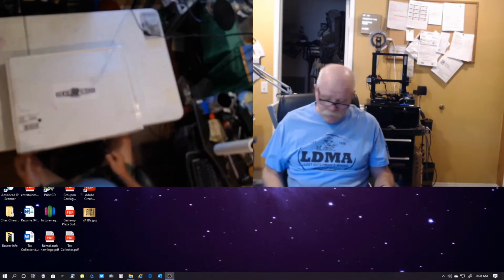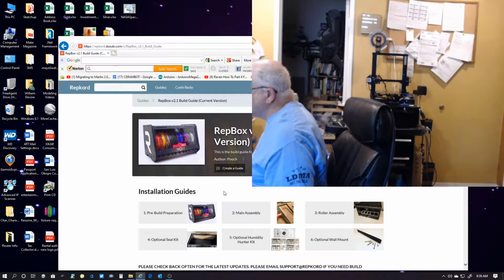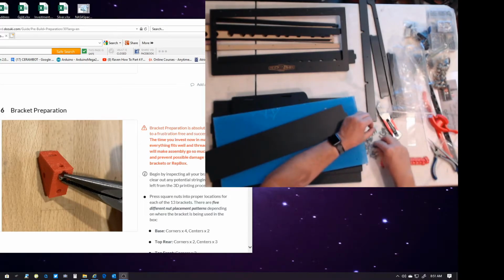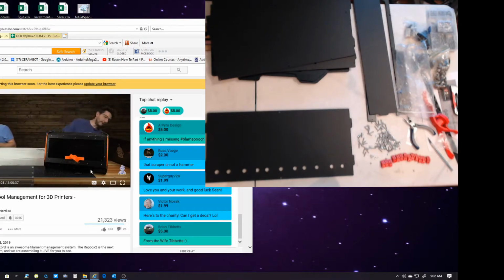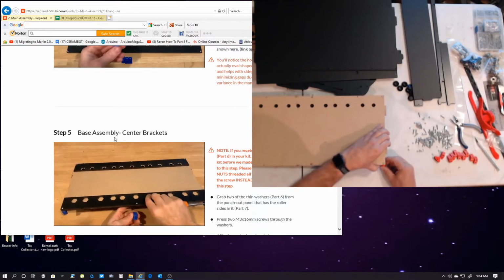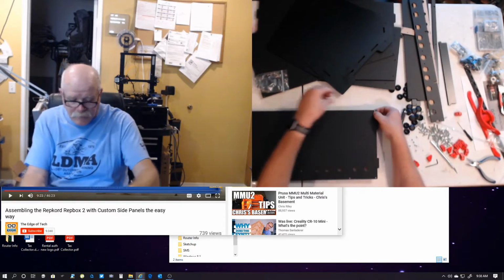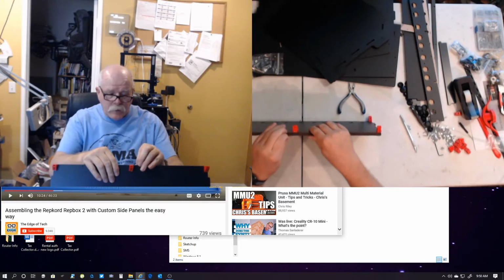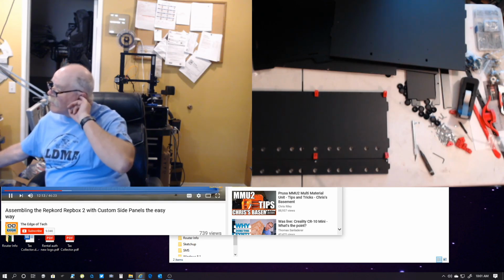RepBox2 Assembly Part 1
Unboxing and assembly of the Repcord RepBox 2.0 spool management system.